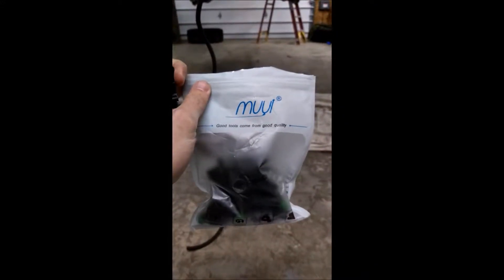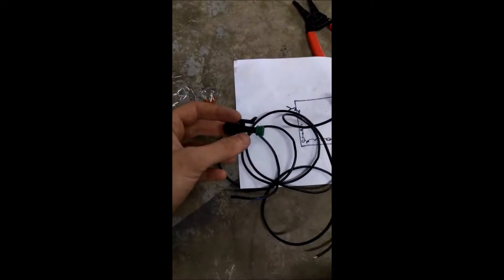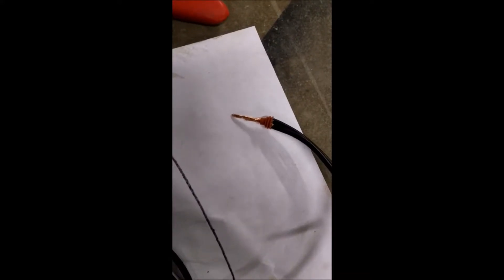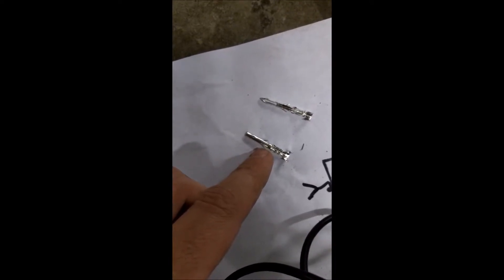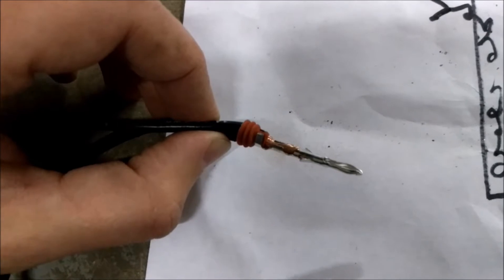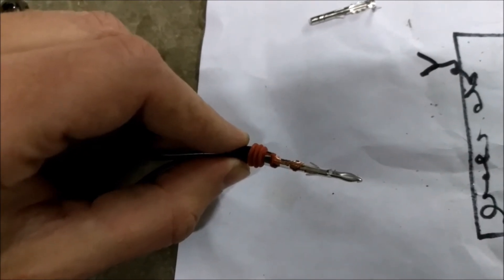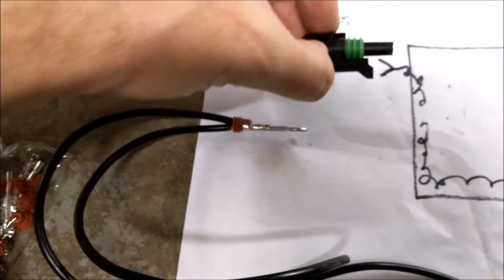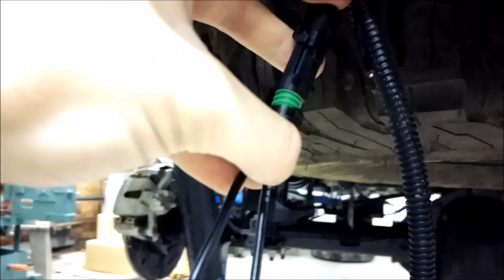Weatherpack Connectors: How to create disconnectable connections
Weatherpack connectors are pretty clever, as they allow you to create connections that can be connected or disconnected at will. This is useful for applications such as my truck's Aux switches, where I have 6 available switches, but will vary up what I wire to them as time goes on. By using Weatherpacks, I can change my accessories without having to redo my wiring each time.

Since the provided instructions are garbage, and there's only one semi-decent video on how to create these that I found, I decided to quickly run through how to create a weatherpack connection. It is super easy.